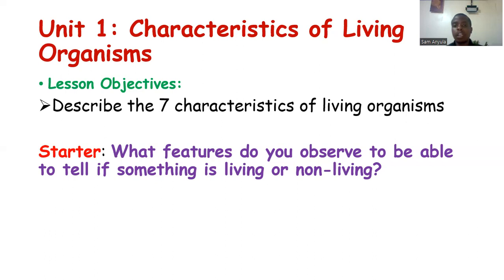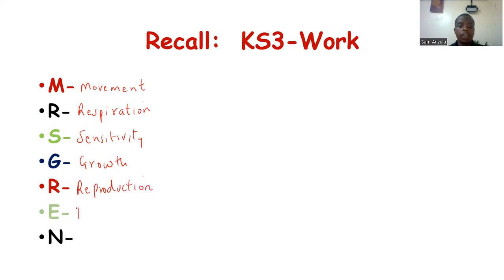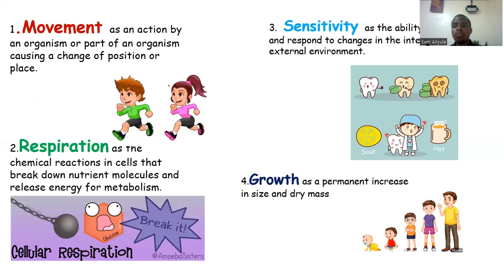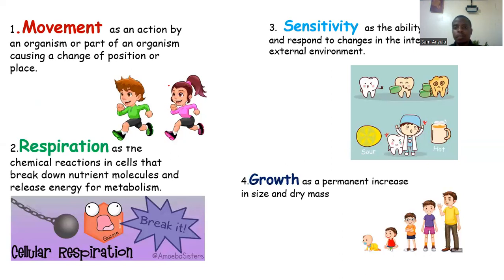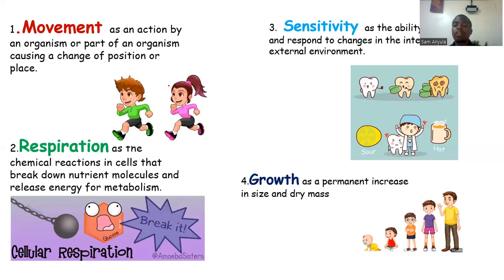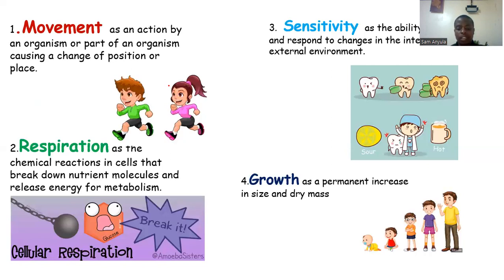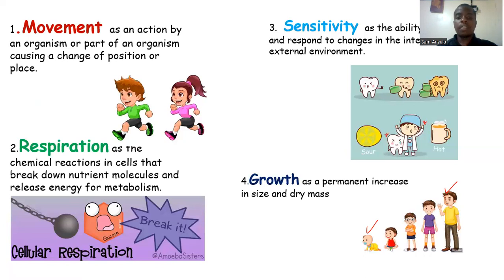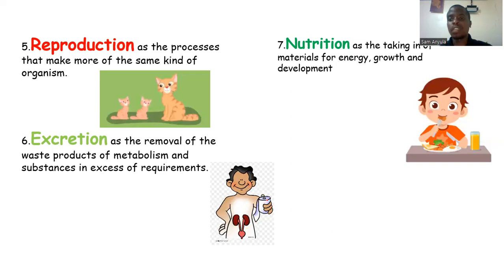Ks-3 Characteristics of Living Organisms-MRS GREN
Middle school Science content suitable for learners in Grade 7.8.9 of the International Cambridge curriculum